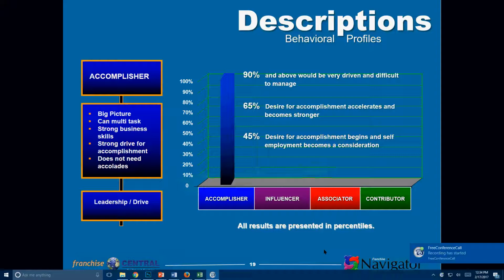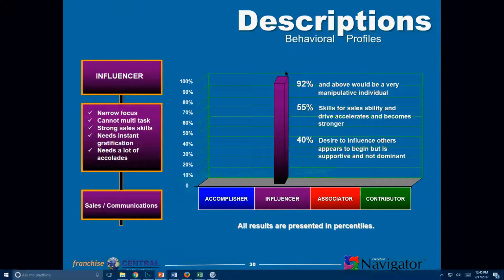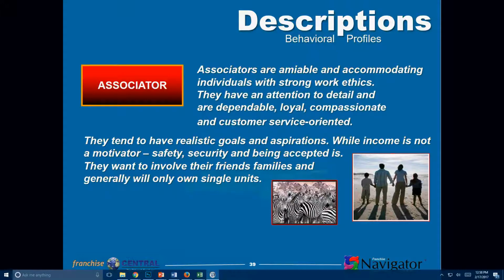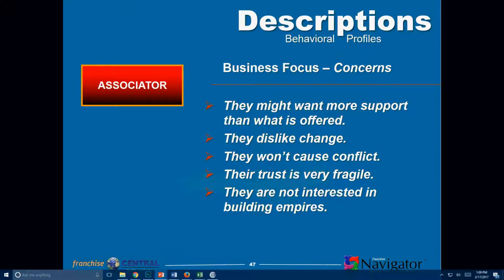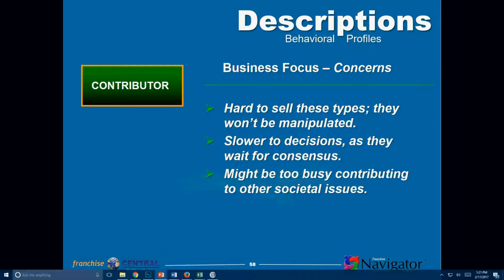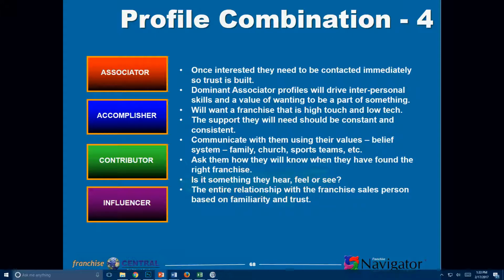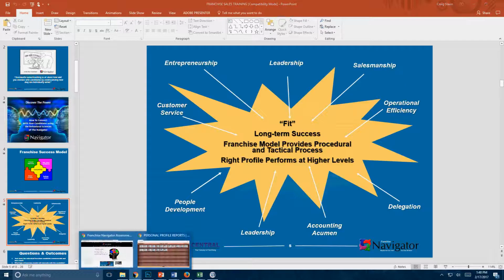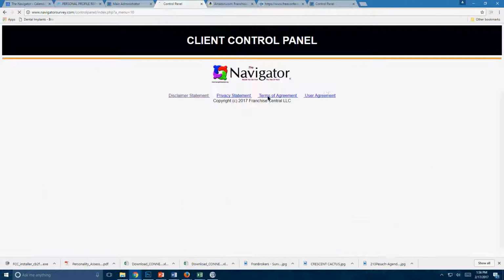NAVIGATOR TRAINING LEVEL 1 PART TWO